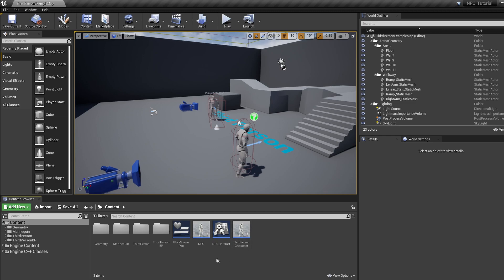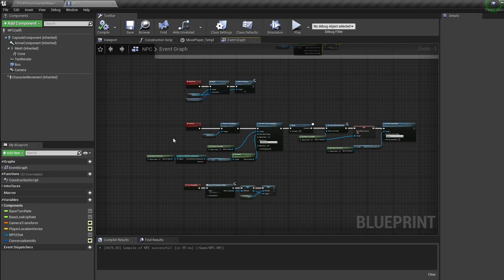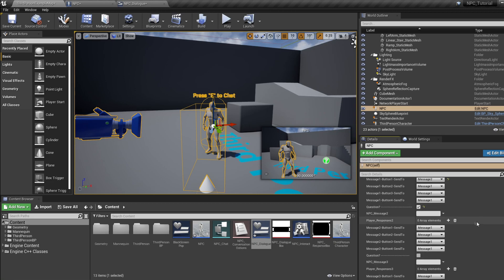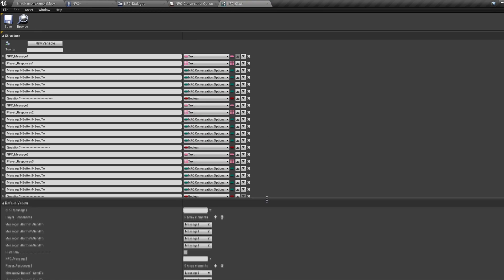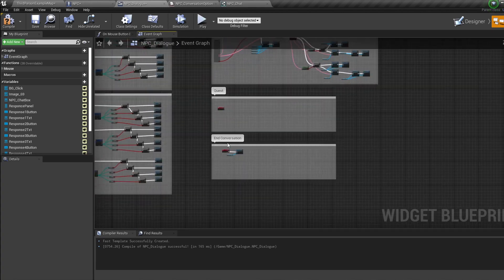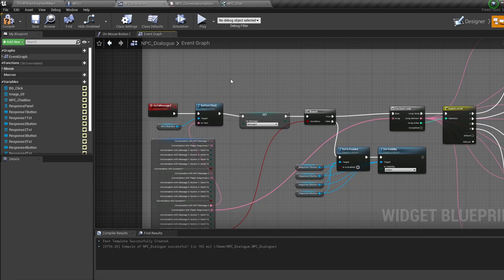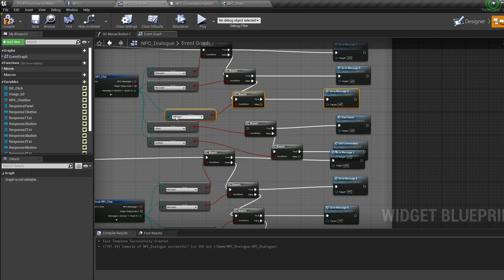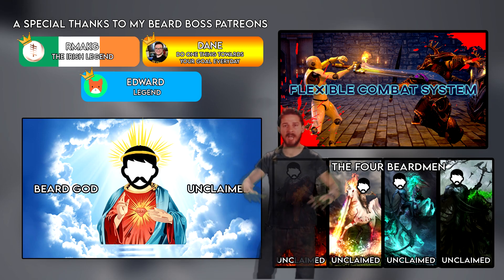Unreal Engine 4 - The Easiest NPC Dialogue Tutorial EVER (Part 2)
Today we're implementing dialogue into our projects, follow the tutorial or download the entire project for free! Unreal Engine 5 Compatible!

★ Links ★
Please Watch From 0:00 to 2:10 so you know which link to follow

Key if it asks for it: G1n9KVUS7GiEryXuAiaf5VoVHSTtjk4qIK5jWO_HPEs

Key if it asks for it: d-jwLbPQeWEzo8LturZo_JakacopMpBBxopByJVIvXM